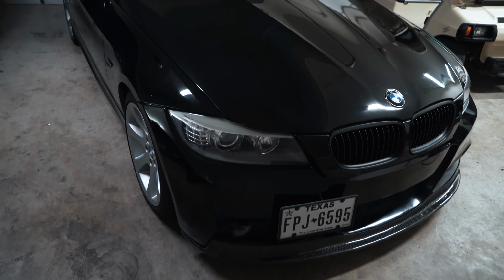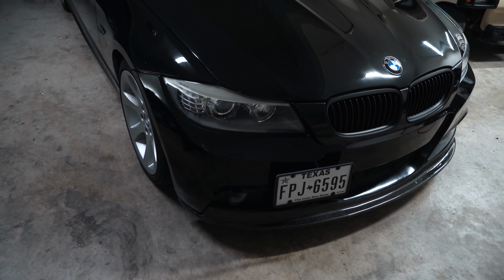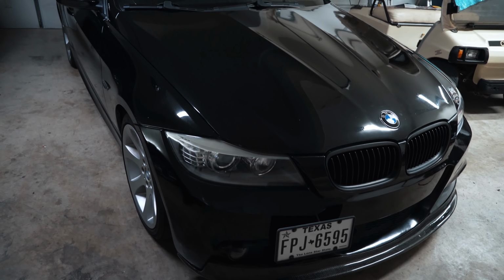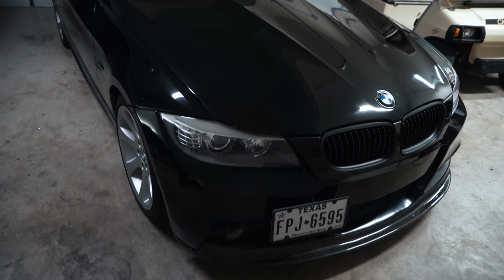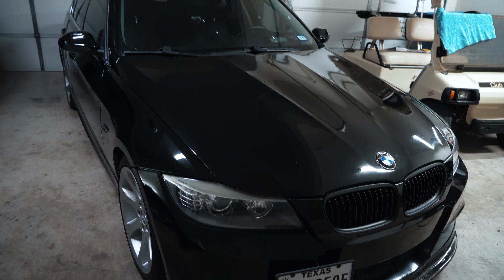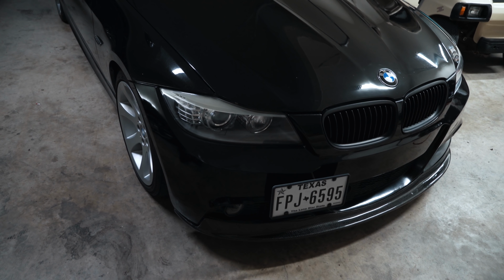The Power Results Are IN! They Made SERIOUS Power! | BMW N54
Guys it's finally time to show you how much power my Dynamic Autowerks Stage 2 Turbos made.

I am super impressed with the results considering what they cost.

The car is very fast now.

Special thanks to Eurocharged Houston for allowing me to use their dyno.  Also to Spool Performance LLC.

Tell them you Vehicular DIY sent you, I won't get anything out of it but just so they know why you're buying.  If anything changes I'll disclose that here.

In the future I'll follow up with a video at the track.

My car is a 2008 BMW 335i with the N54 motor, it's full bolt on with upgraded turbos running an E50 mix.

I upload regularly. When you see the word "affiliate" listed beside any link in my description please know that this is a custom link and I will earn a small commission if you opt to purchase using said link.  This is at no extra cost to you so it's a win all around :)  Thank you!